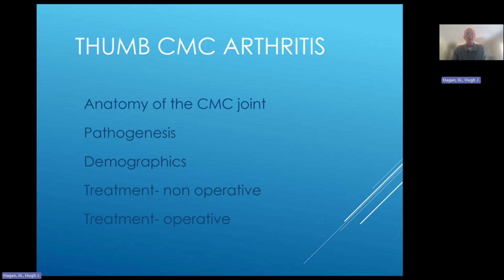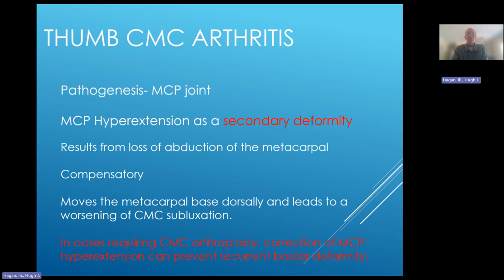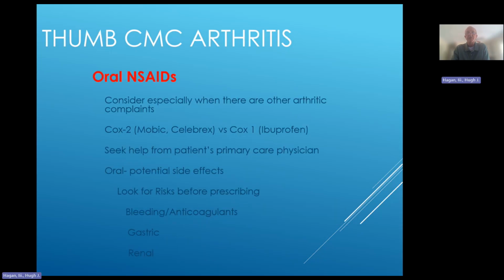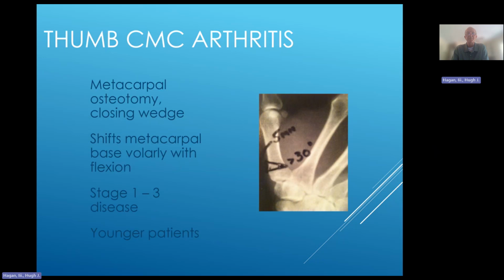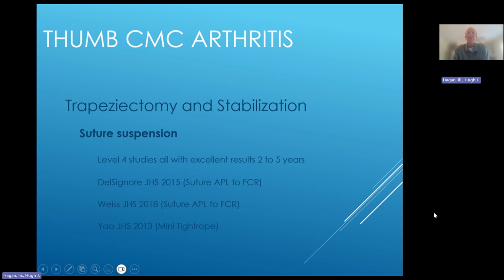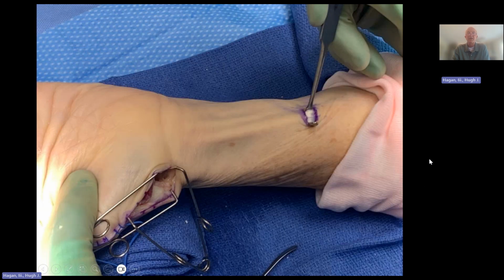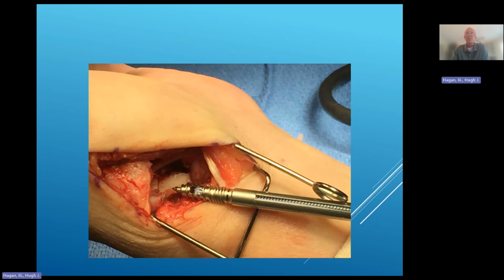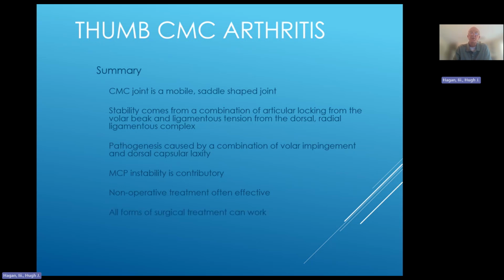Osteoarthritis of the Thumb CMC Joint, 2025 20250608 125436 Meeting Recording 1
Current 2025 overview of CMC arthritis of the thumb